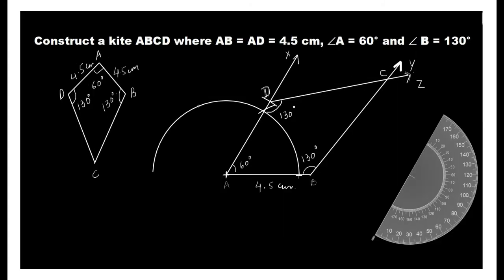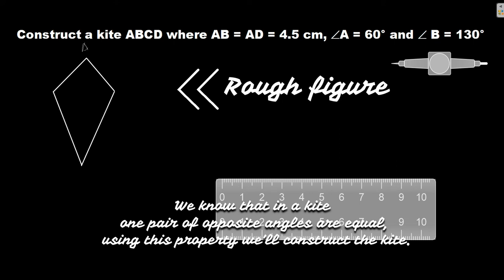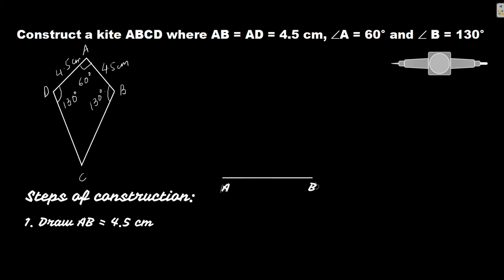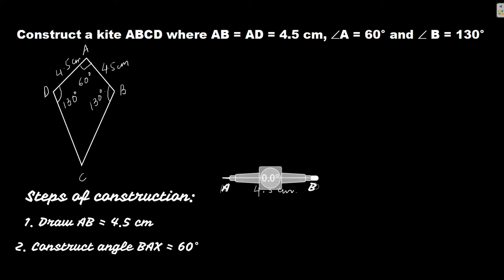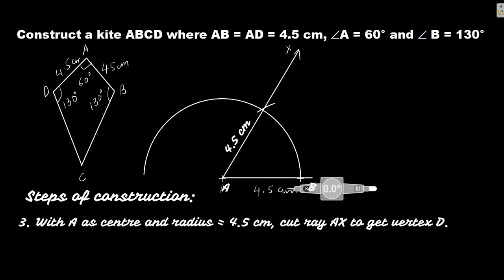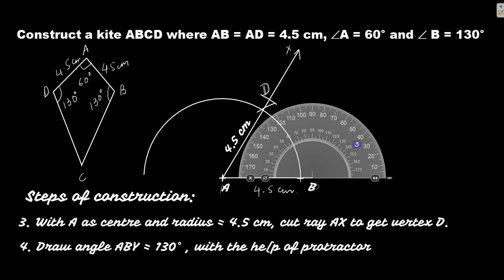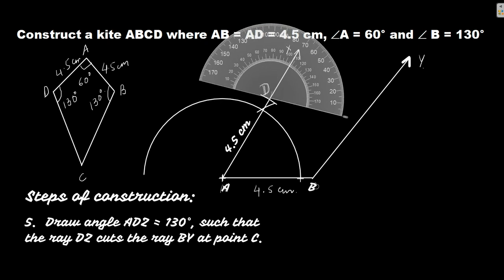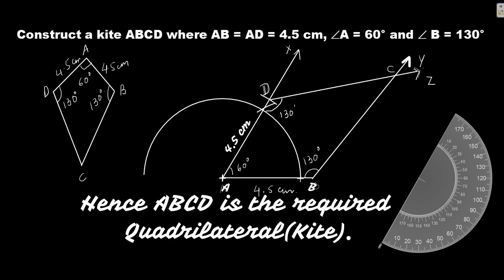Construct a kite ABCD where AB=AD=4.5 cm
Construct a kite ABCD where AB = AD = 4.5 cm, angle A = 60° and angle B = 130°  by Hema Thakker